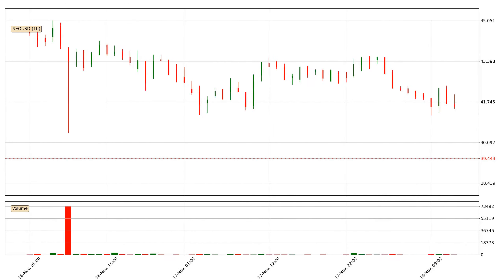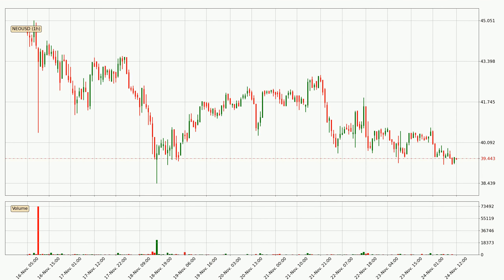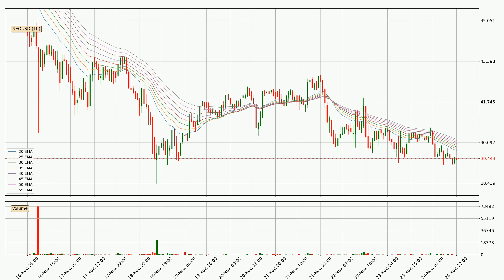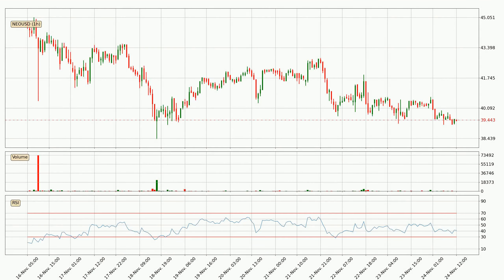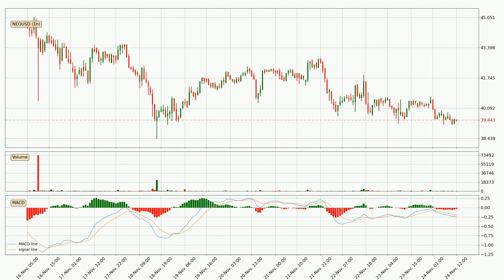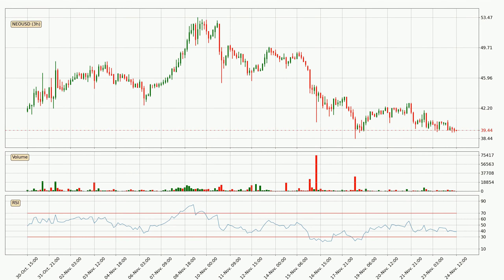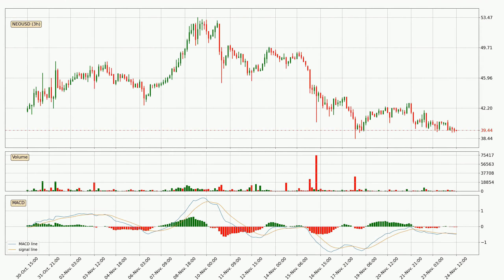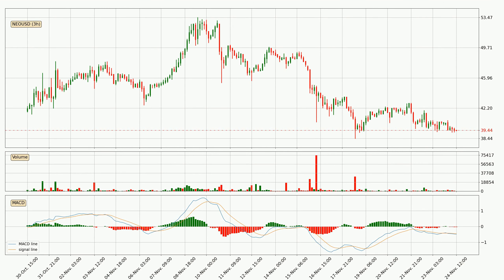Neo Price Down With 0.2% 📉. Bigger Move Next For NEOUSD?? | FAST&CLEAR | 24.Nov.2021